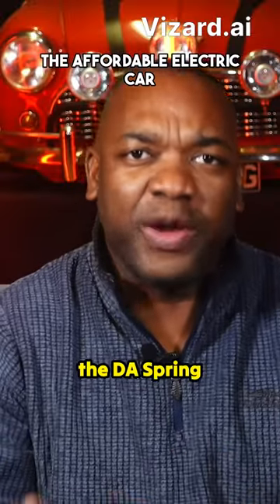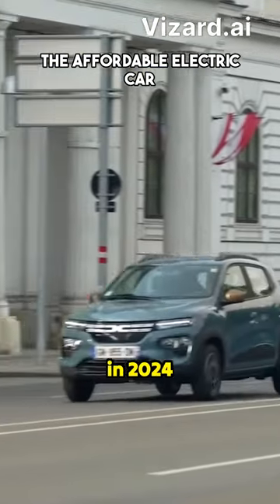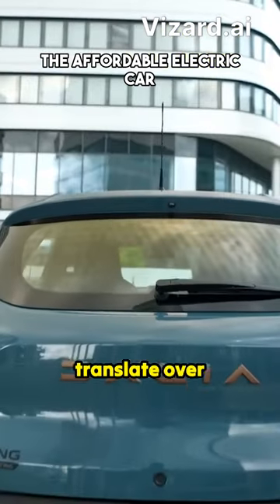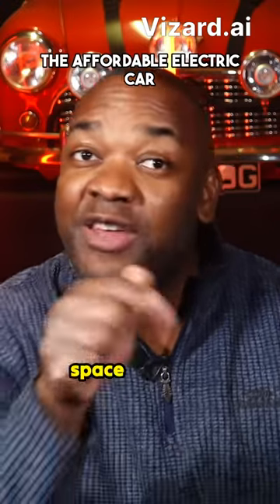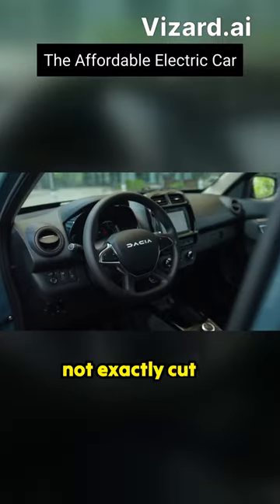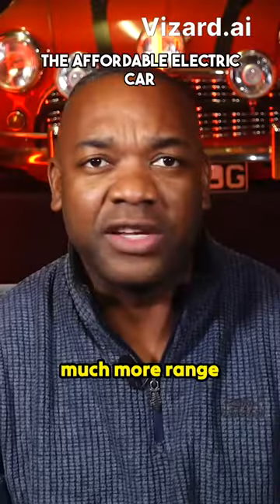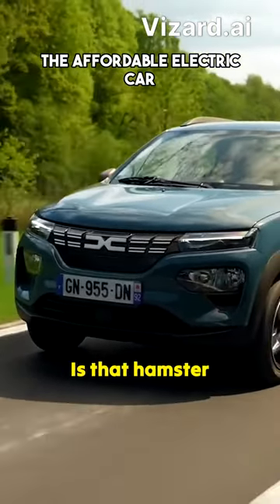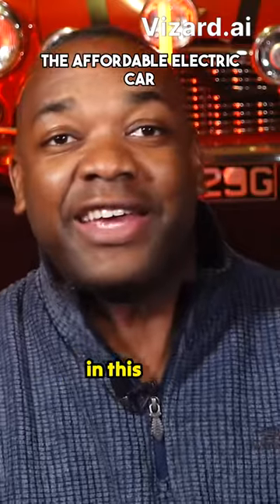The Cheapest Electric Car in 2024? | New Car Reviews | Auto Trader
The video transcription discusses the new DA Spring electric car, which is expected to be the cheapest electric car in the UK by 2024. It is already the lowest priced EV in Europe, and if the prices translate, it will be around 18 grand, which is half the price of a Pergeio E-TW 100. However, the car has less space and the battery and motor are not cutting edge, with a range of around 100 miles and a 44 horsepower motor.